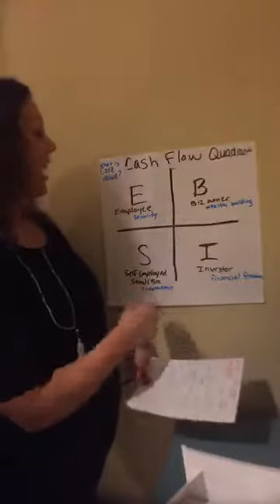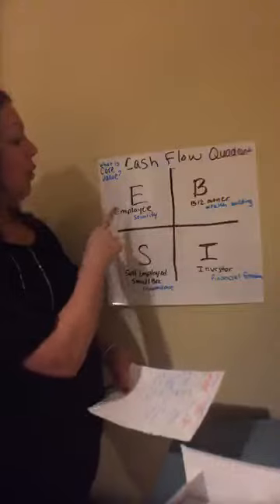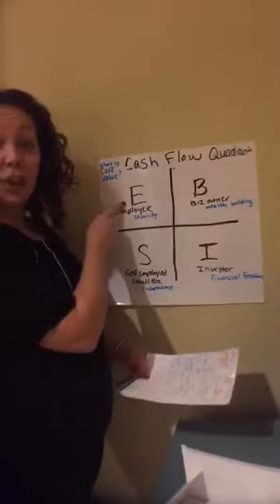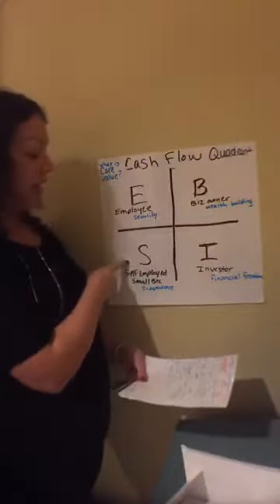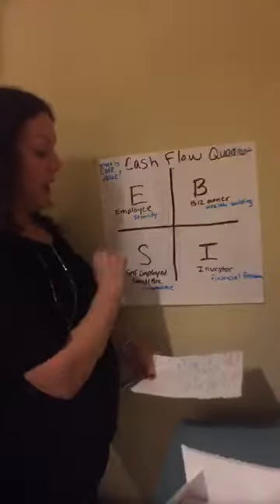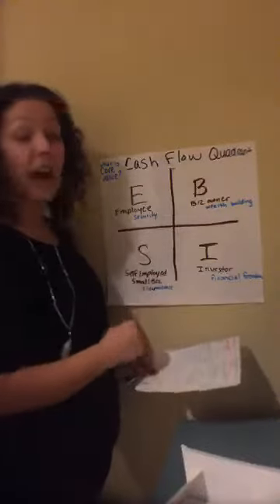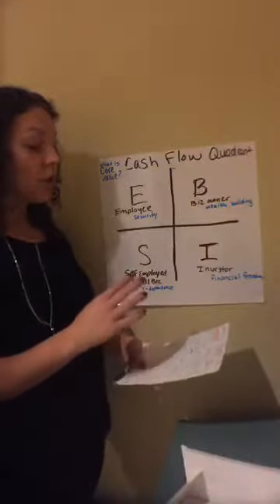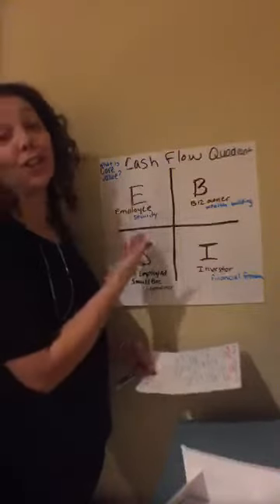10000000 344402189618897 1606875767540075208 n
Why is becoming an entrepreneur financially smart for teachers?

What you NEED to know about making money.